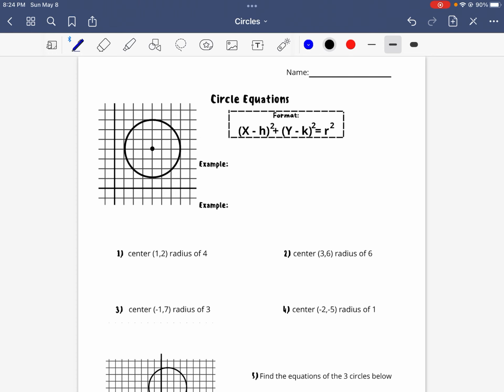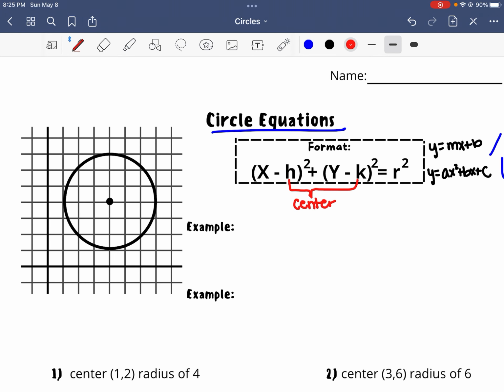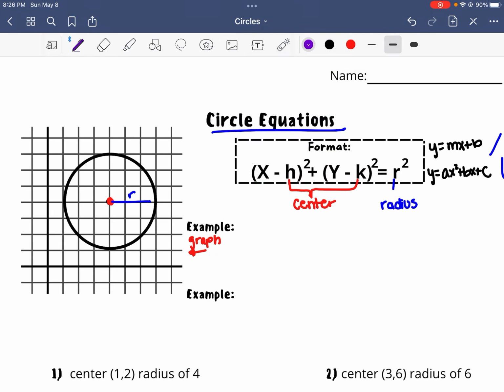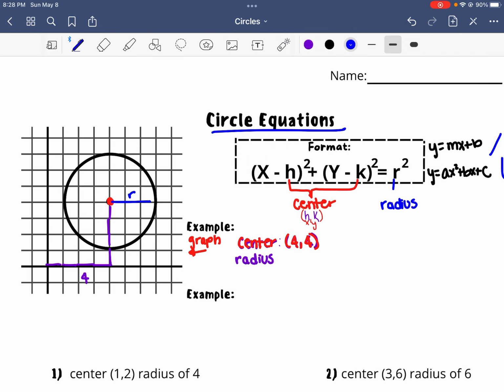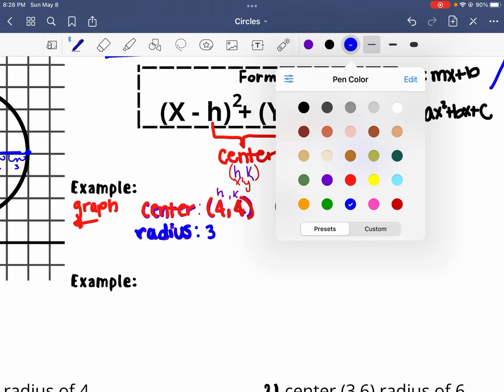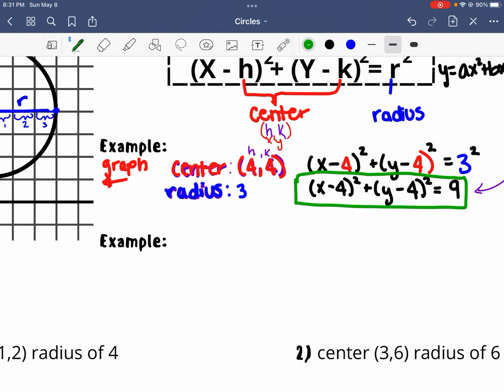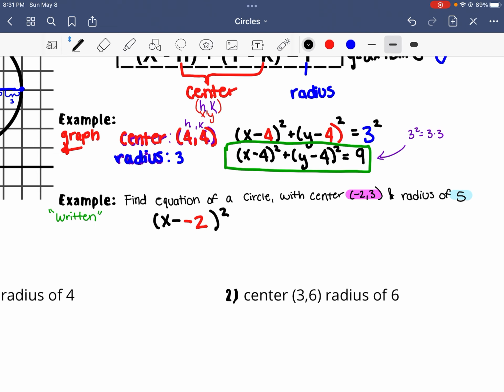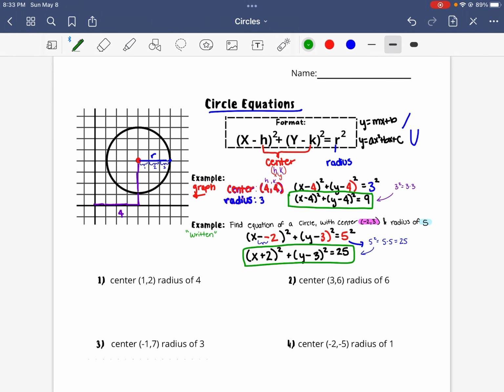Circle Equations pt 1 (radius given)